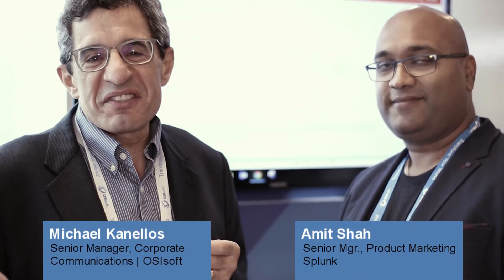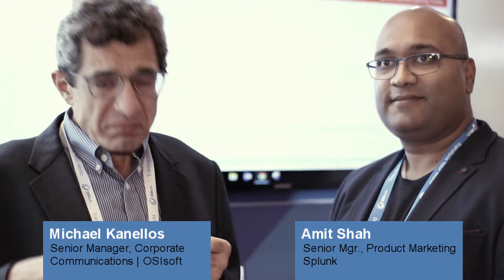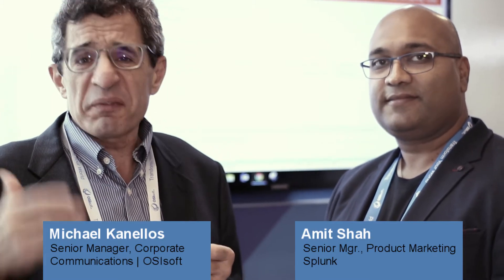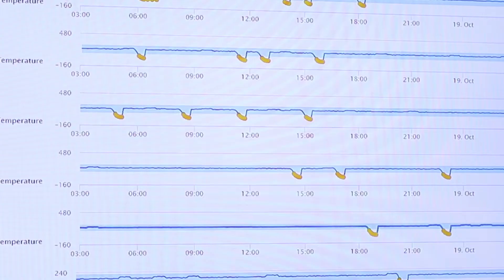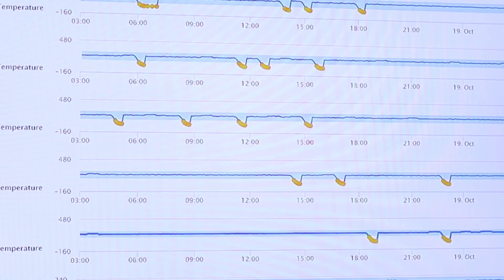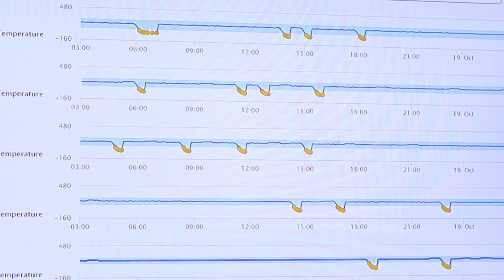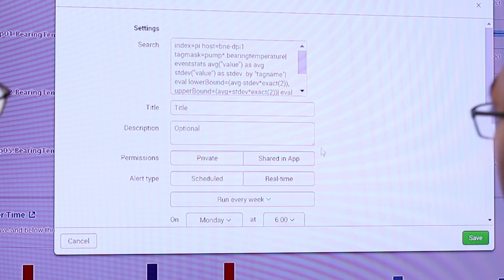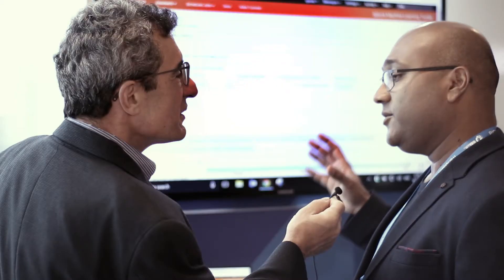Splunk Querying OSIsoft PI System Data at the OSIsoft EMEA Users Conference 2017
Amit Shaw of Splunk describes virtual indexing technology at the OSIsoft EMEA Users Conference 2017.